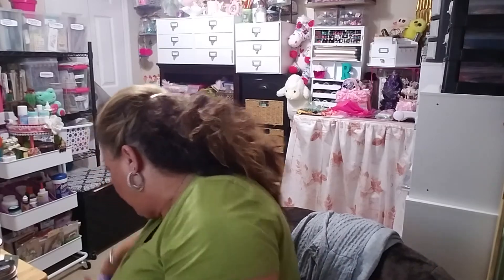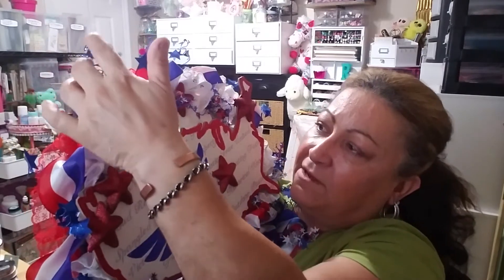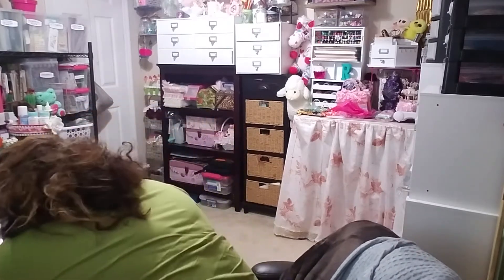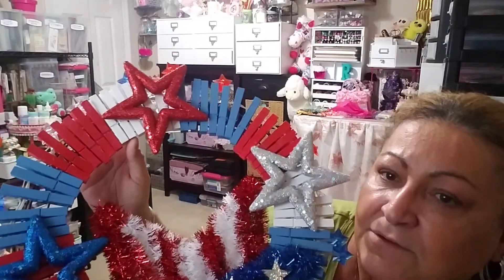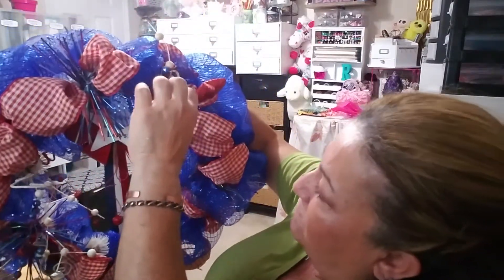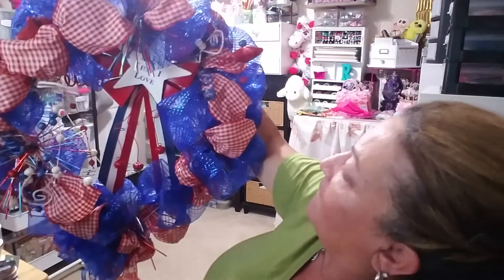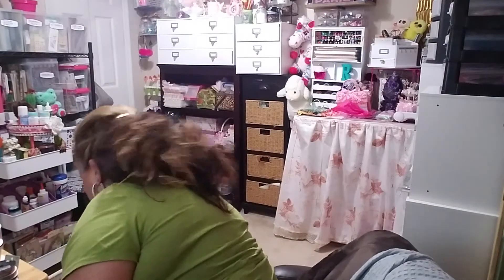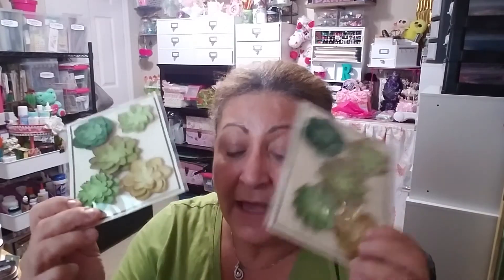Hi my friend. Small project share and michaels haul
My friends. Thank you for  supporting my channel with the blessings of been my friends. Thanks for you kind comments. Hugs.